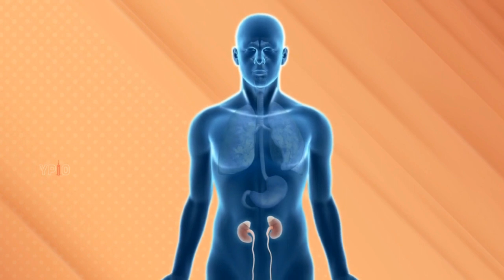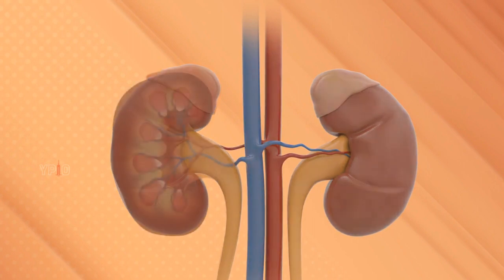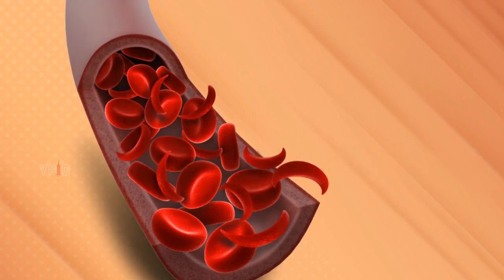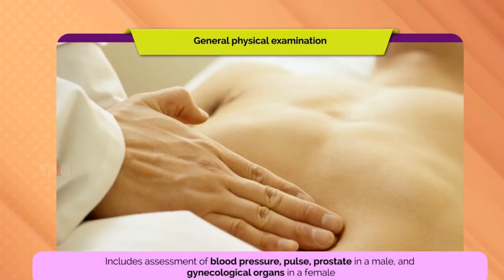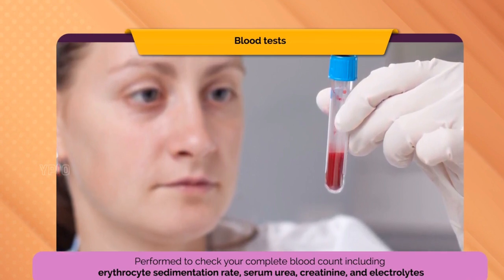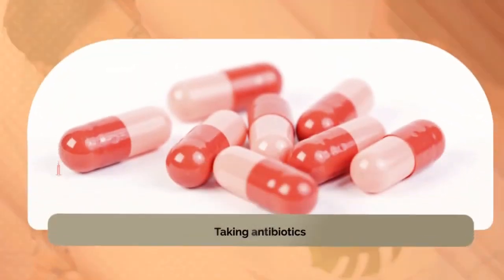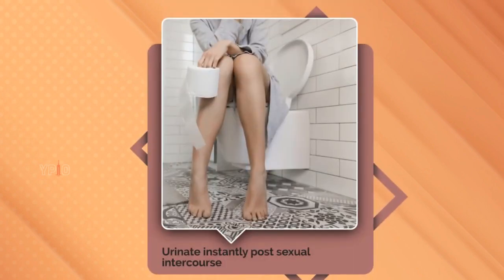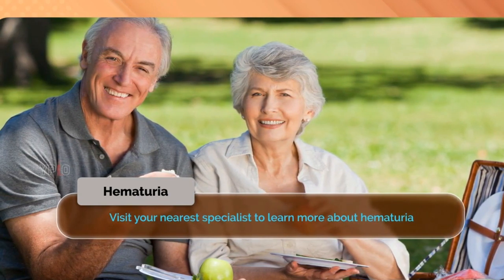Hematuria : Symptoms, Diagnosis and Treatment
Hematuria is blood in the urine. When the urine is red or pink this could be linked to blood in the urine and is called  or hematuria. Sometimes, blood is in the urine but is not seen by the naked eye and it is called microscopic hematuria since it can only be seen under a microscope.